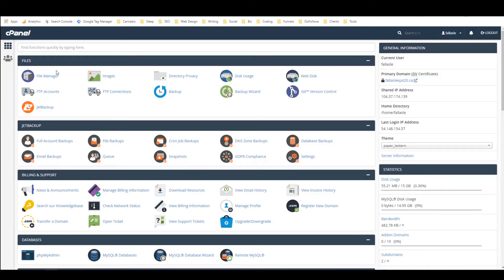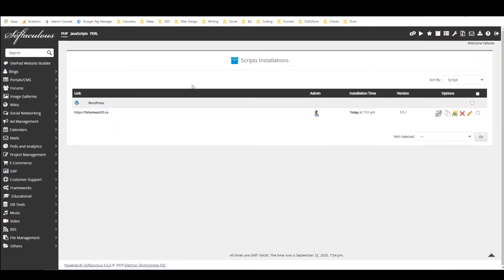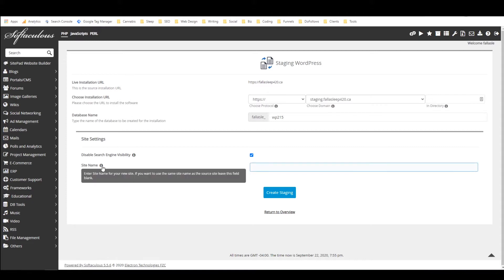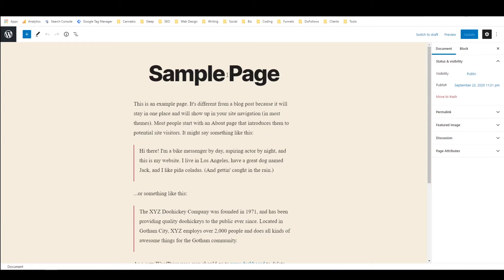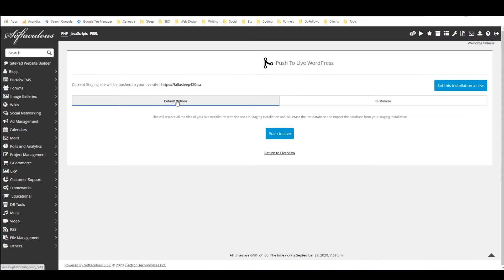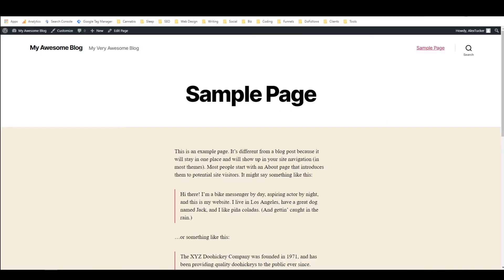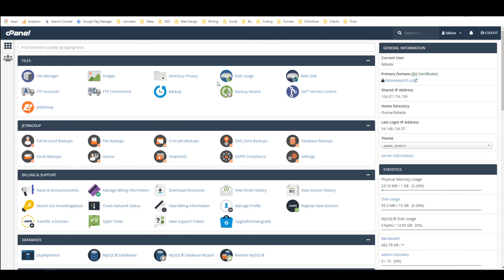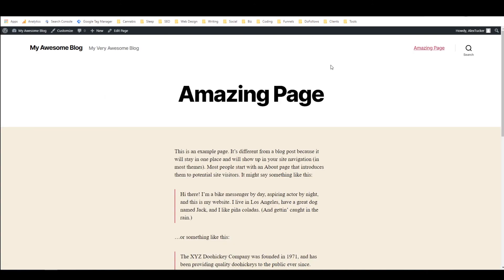How to Create Wordpress Staging With Softaculous in cPanel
Before you can create staging with softaculous, you'll need to create a subdomain in cPanel. I'll be uploading a video that demonstrates that soon.

Remember to always take a full backup of your website before you start messing with staging. There are a lot of things that can go wrong, such as the PHP parameters not being set correctly. The first time I tried this on my live website, it jammed up because the PHP settings for the subdomain were wrong. Fortunately I didn't panic and I used the internet to figure out how to fix it.

If you have any questions or have any issues feel free to leave me a comment, but once again I cannot and do not offer customer support for softaculous - no one does, so if it doesn't work you're pretty much on your own.